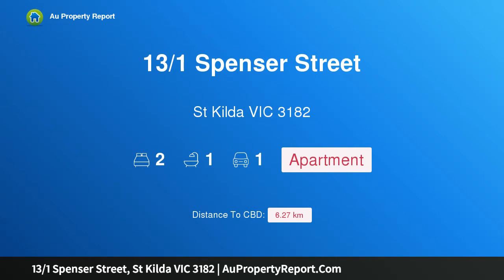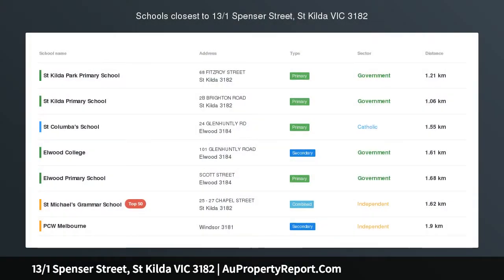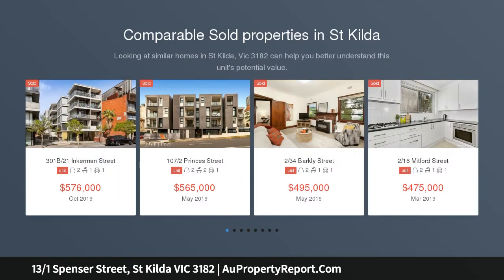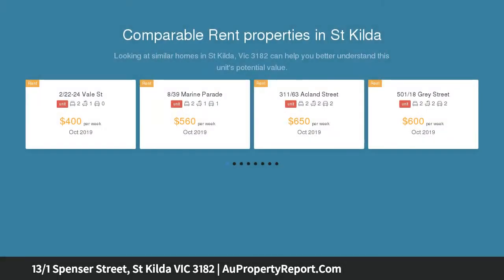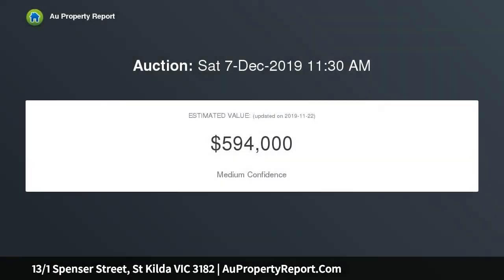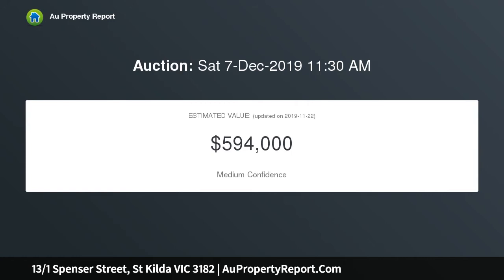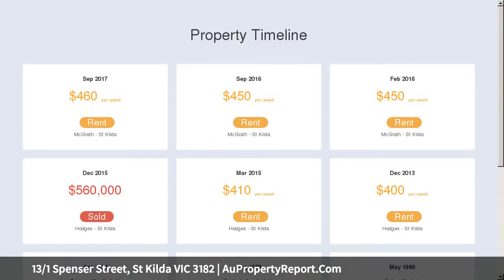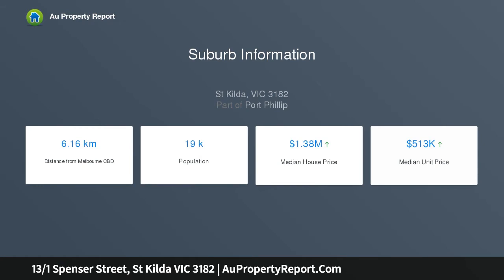13/1 Spenser Street, St Kilda VIC 3182 | AuPropertyReport.Com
13/1 Spenser Street, St Kilda VIC 3182
Property Type: apartment
Bedrooms: 2
Bathrooms: 2
Car Space: 1
Solid Start Steps To The Seaside